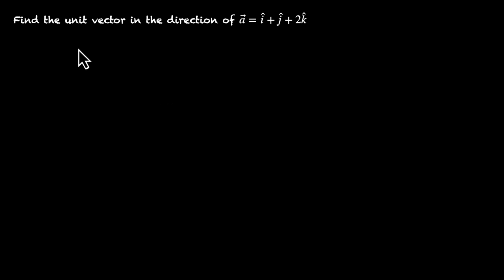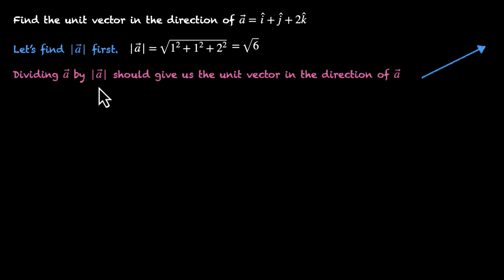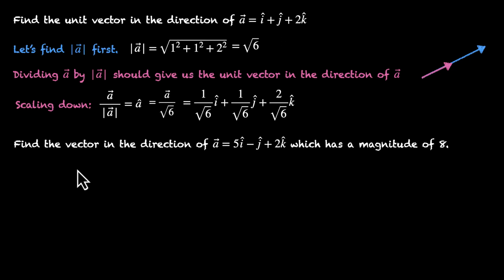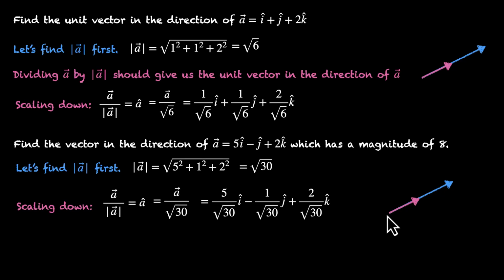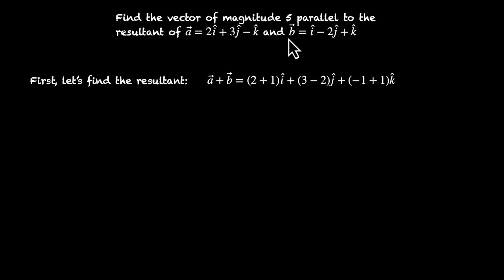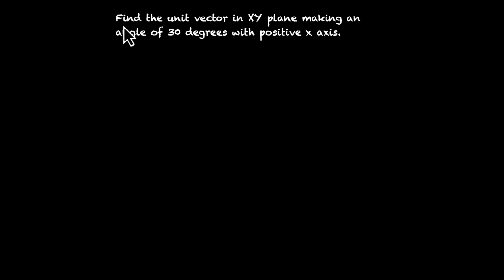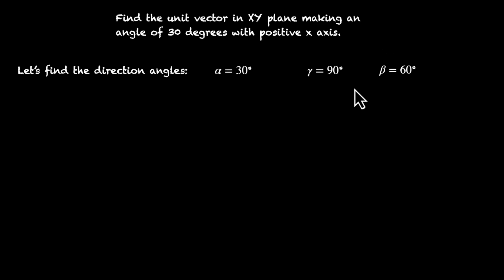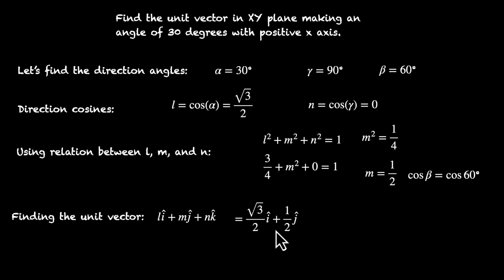Finding vector given direction and magnitude | Vector Algebra | Grade 12 | Math | Khan Academy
In this video, we use the information given about the vector - its magnitude and direction, to write it in its component form. We also learn how to find unit vectors along given vectors. Finally, we find unit vector using the direction angles made by it with the axes.

Courses on Khan Academy are always 100% free. Start practicing—and saving your progress—now!

Timestamps:
0:00 Problem 1: Finding the unit vector
2:13 Problem 2: Finding a vector along a given vector with a given magnitude
4:09 Problem 3: Finding a vector parallel to sum of two vectors
5:36 Problem 4: Finding the vector using the direction angles